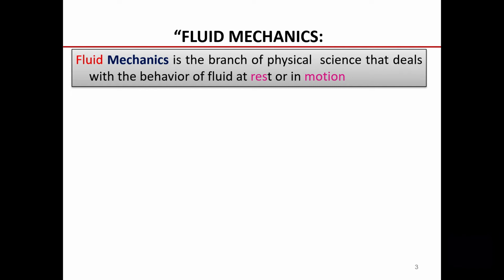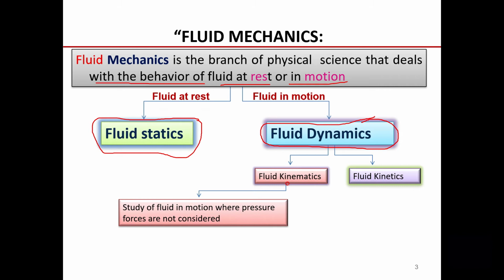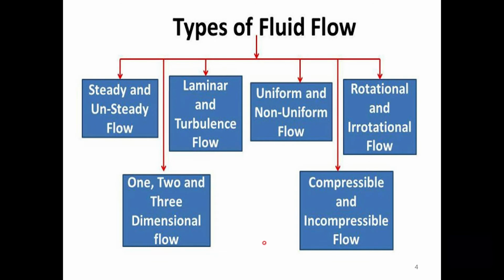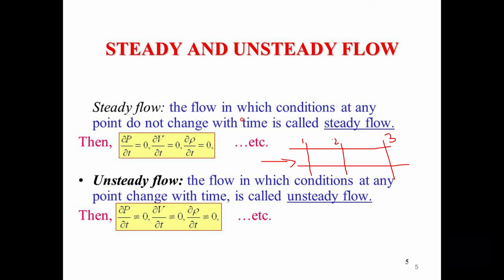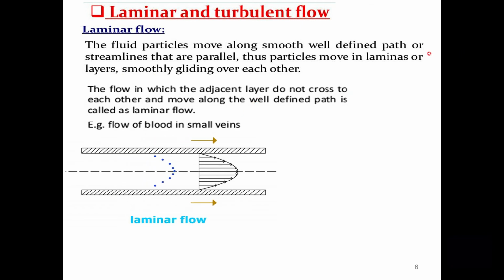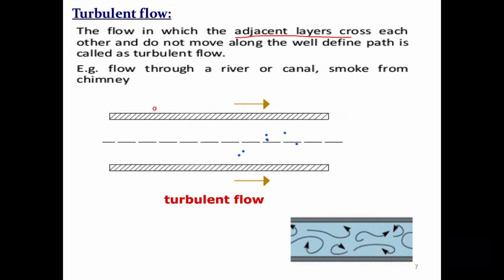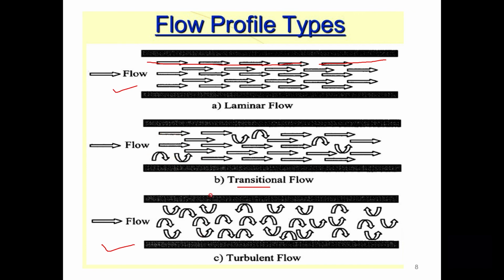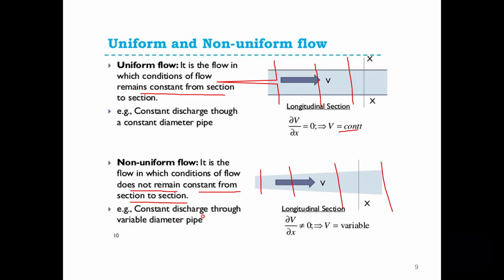FLUID MECHANICS/18CV33/MODULE 3/LECTURE3.1a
Branches of fluid mechanics, definitions and types of fluid flow discussed